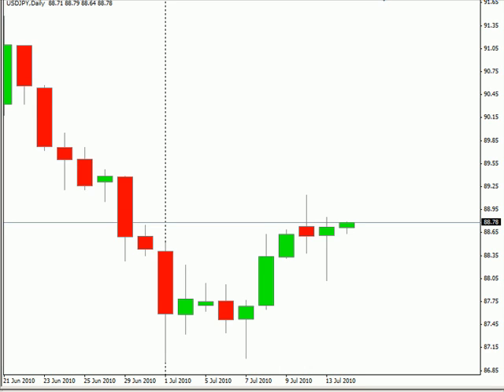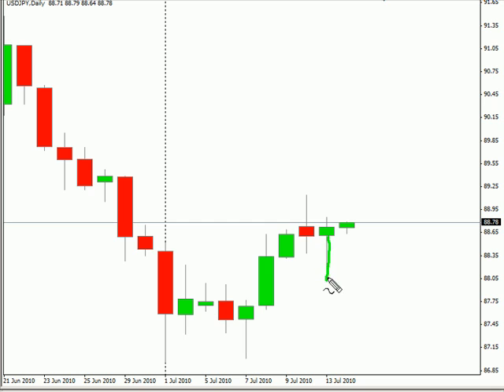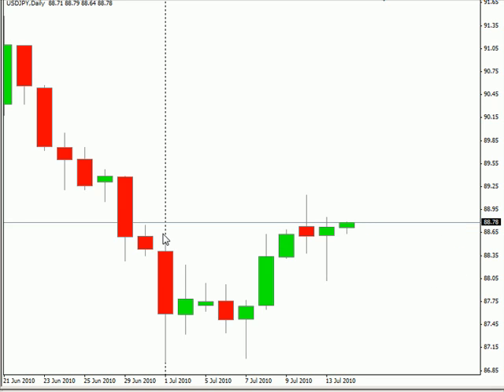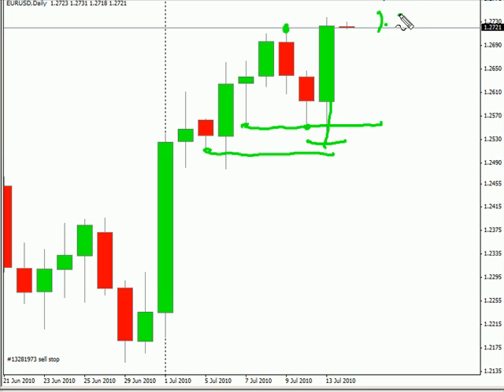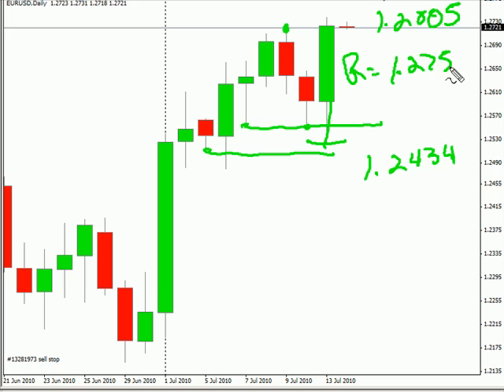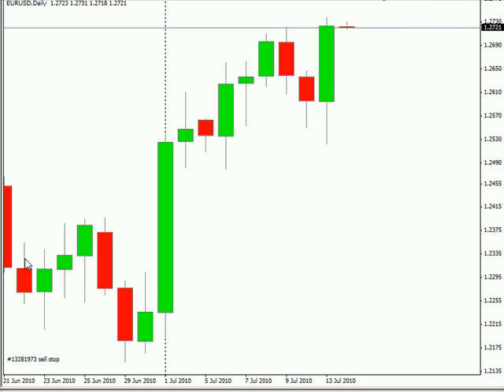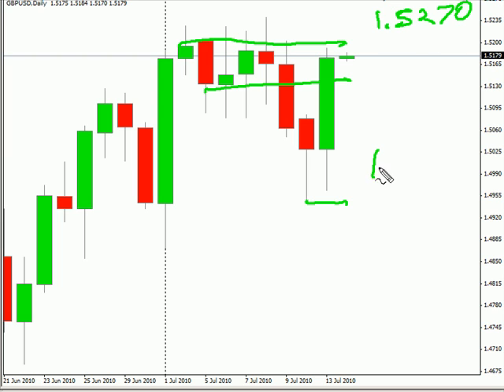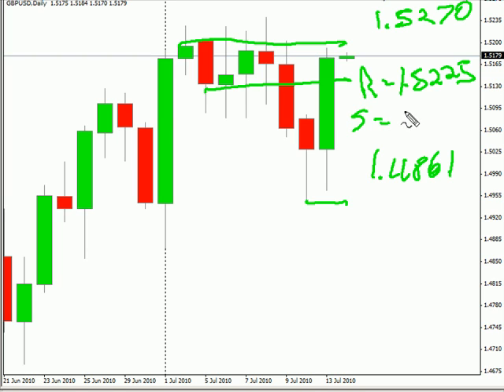USD/CHF trade setup...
Take a look at how we are going to pull +40 pips out of the USD/CHF during this next session...